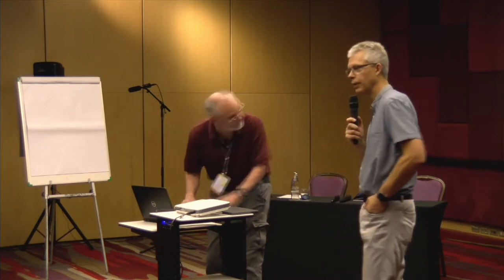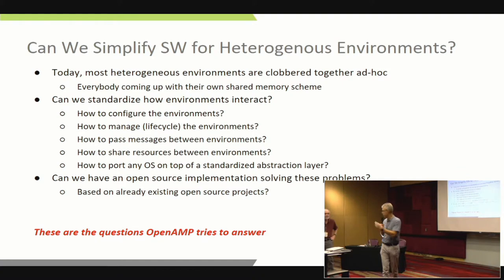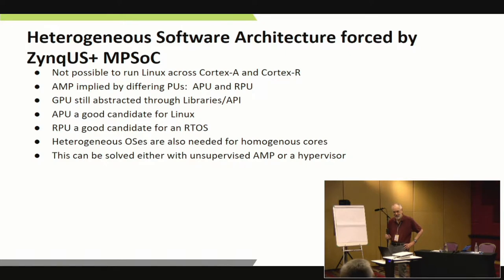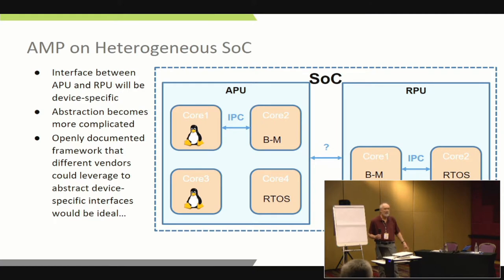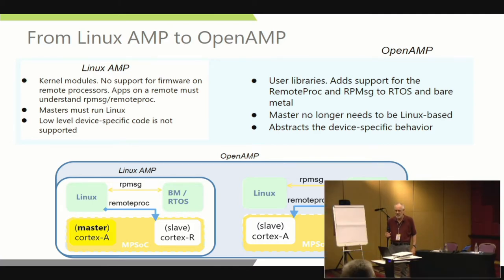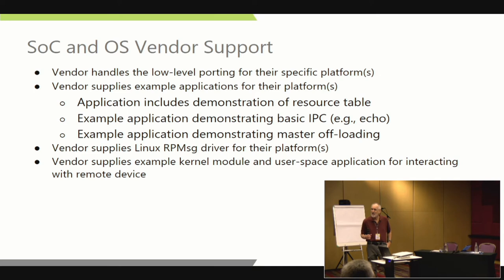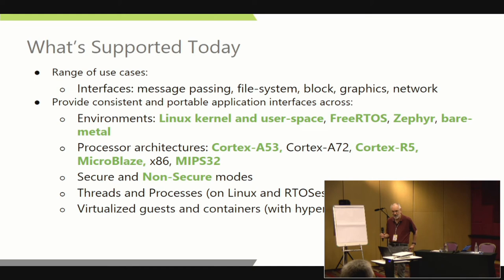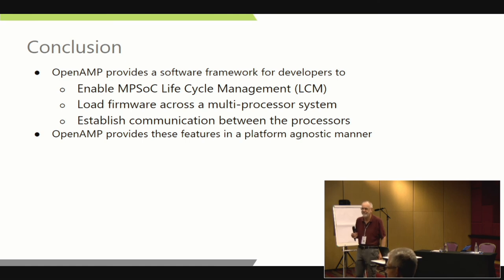BKK19-204 - Introduction to OpenAMP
Abstract
Open Asymmetric Multi-Processing (OpenAMP) provides an open source framework that allows operating systems to interact within a broad range of complex homogeneous and heterogeneous architectures and allows asymmetric multiprocessing applications to leverage parallelism offered by the multicore configuration.  This session will introduce the framework and how to use it.

Edward Mooring / Sr. Staff Engineer Xilinx